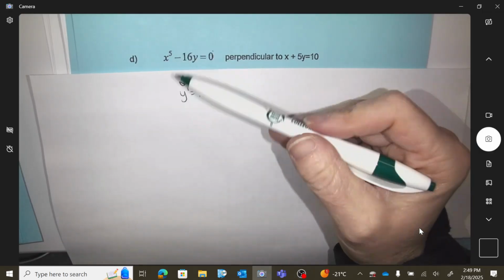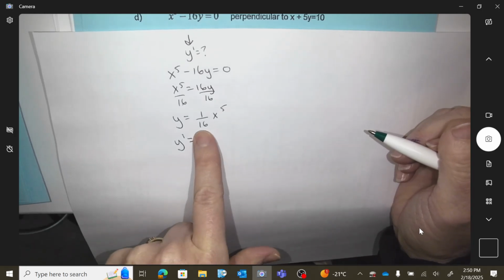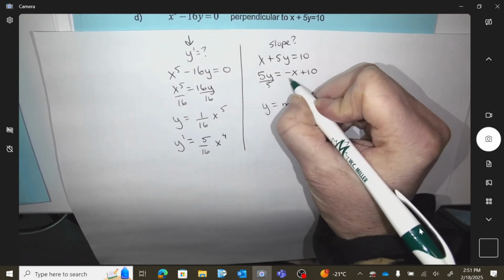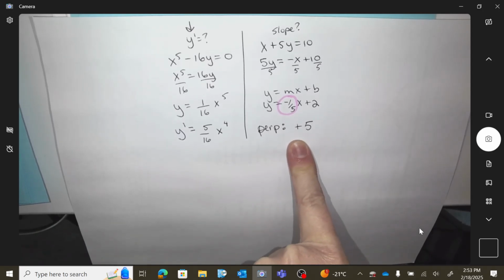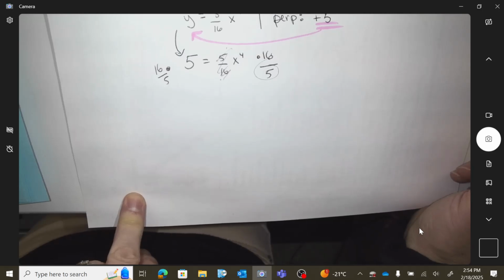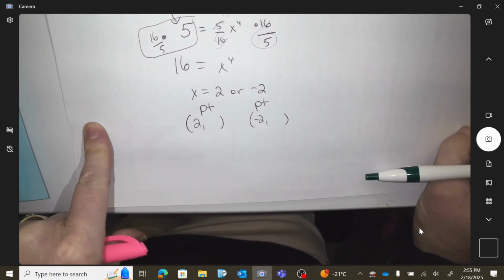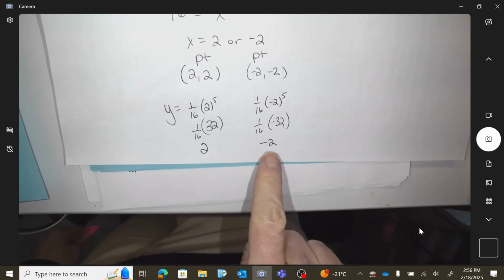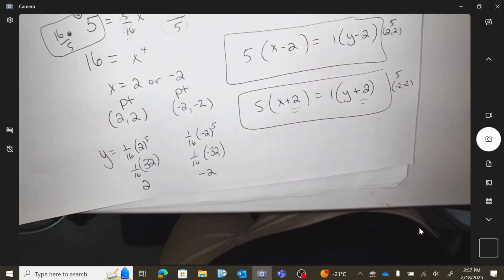page 7 tangent line question